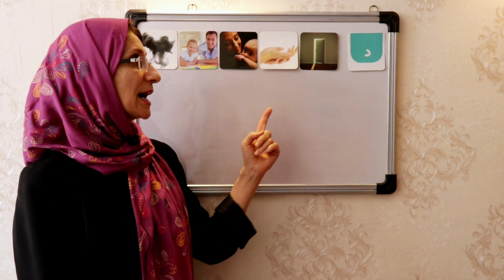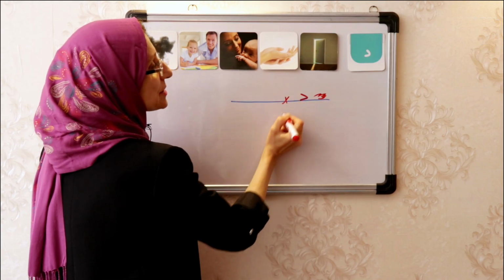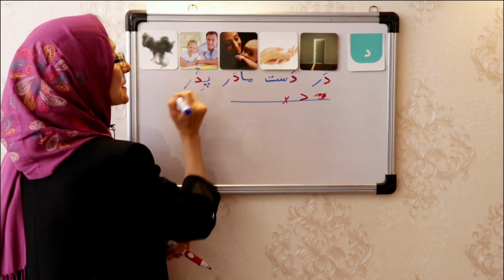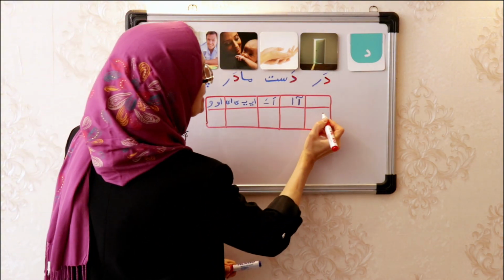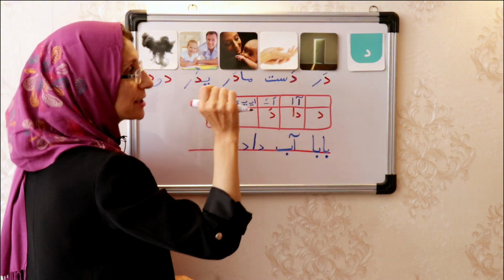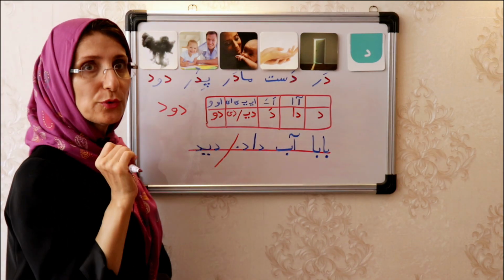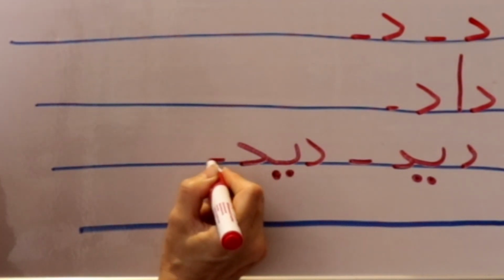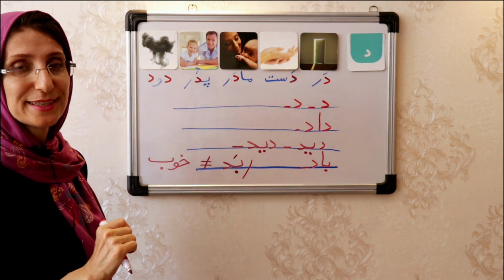Persian Alphabet for Beginners – Lesson 10 | D (د) | تعليم اللغة الفارسية – الدرس العاشر: حرف د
Welcome to Lesson 10 of Persian Alphabet for Beginners! In this lesson, we explore the Persian letter D (د). You will learn:

- How to pronounce it correctly
- How to write it step by step
- Example words with (د)
- A short practice exercise at the end

Perfect for beginners who want to learn Persian step by step.

مرحباً بكم في الدرس العاشر من تعليم اللغة الفارسية! في هذا الدرس سنتعرّف على حرف د، وستتعلمون:

- كيفية نطقه بشكل صحيح
- كيفية كتابته خطوة بخطوة
- بعض الأمثلة على الكلمات التي تحتوي على د
- تمرين قصير في نهاية الدرس

Illustration/Icon designed by upklyak – Freepik.com
This video uses Freepik content under the Free License (with Attribution).
All Freepik assets are credited to their original authors as required:
“designed by upklyak – Freepik.com”